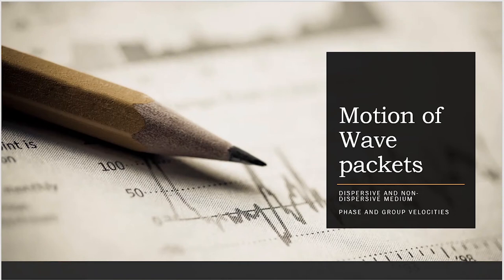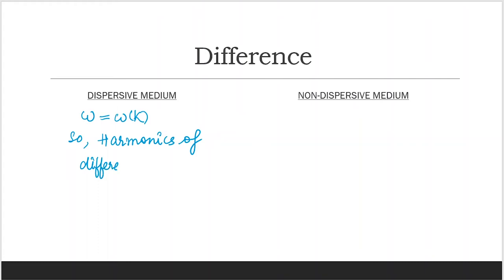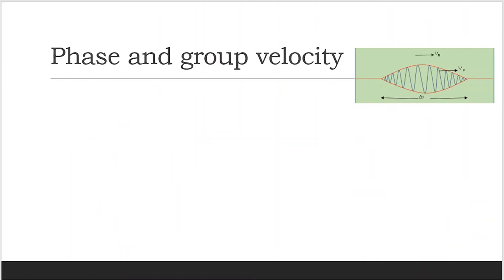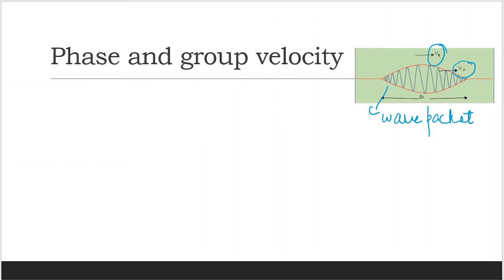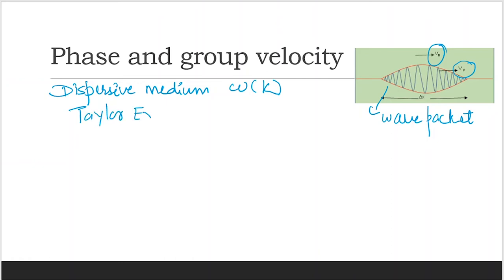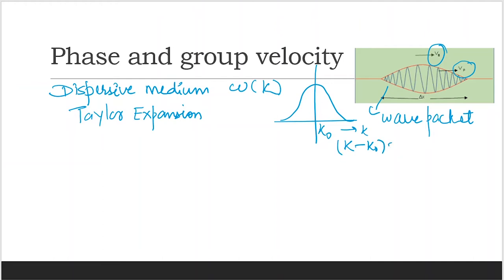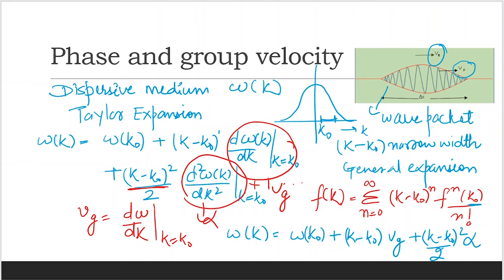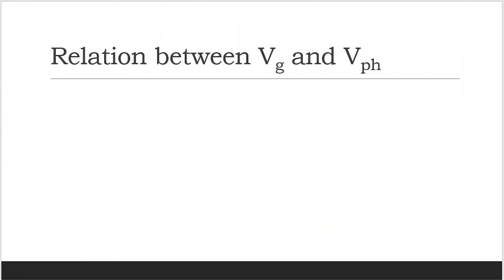Motion Of Wave Packets (LECTURE 3)